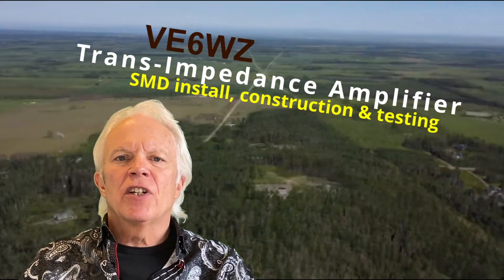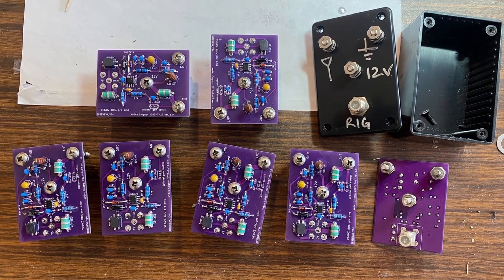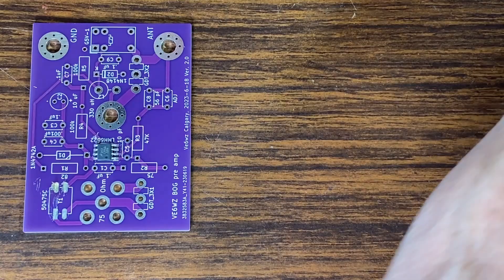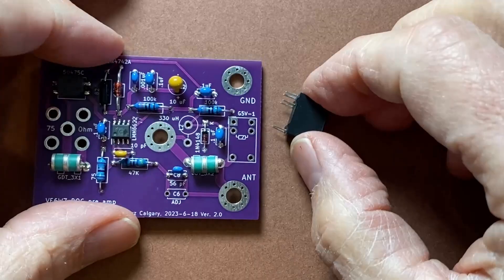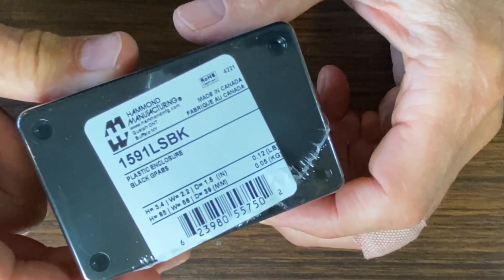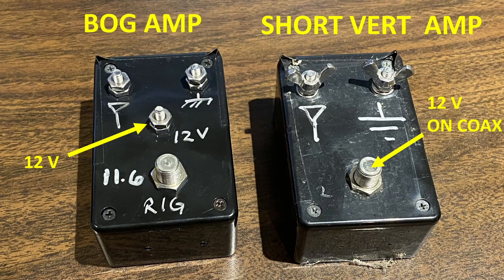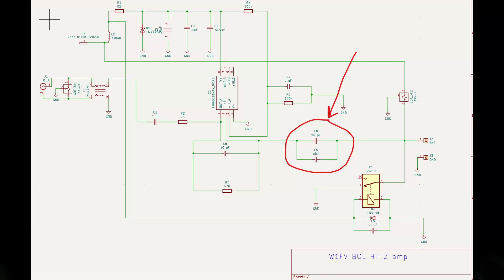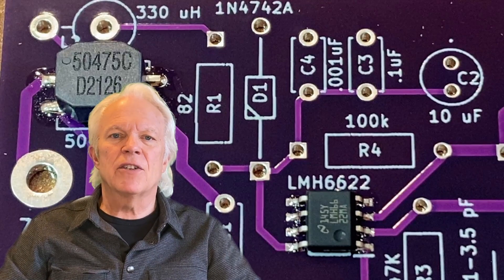DIY amplifier for RX antenna (part 2)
Construction and use of a unique trans-impedance amplifier for receive antennas.